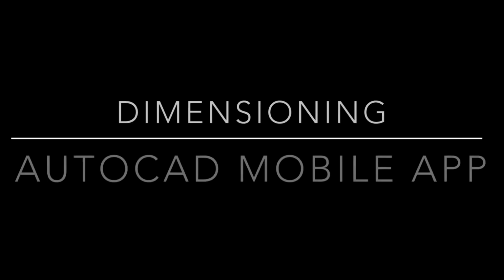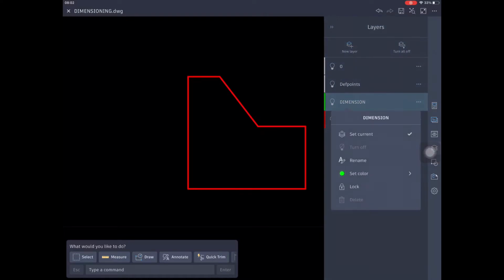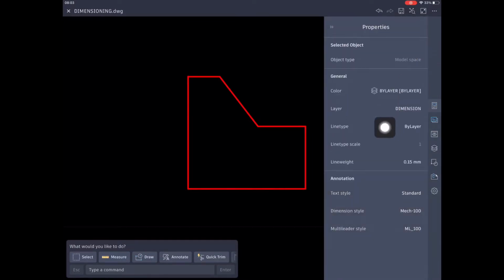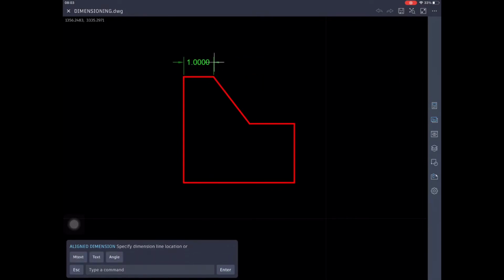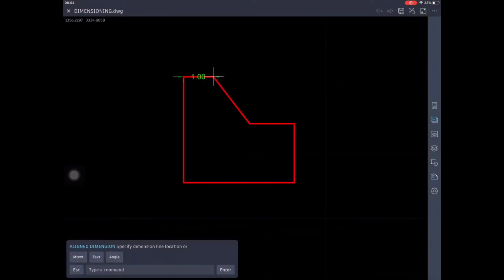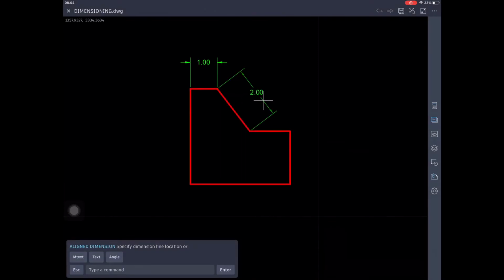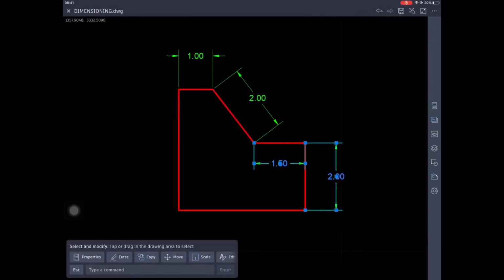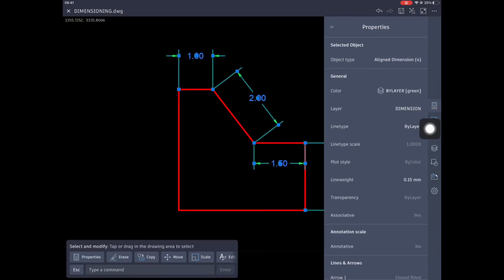HOW TO DO DIMENSIONING IN AUTOCAD MOBILE APP | Drafting Teacher 2022